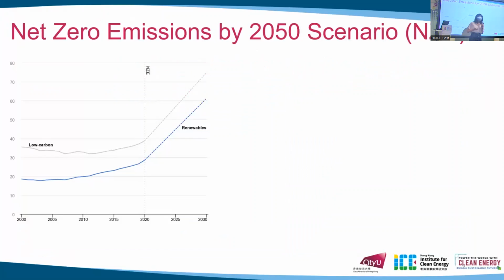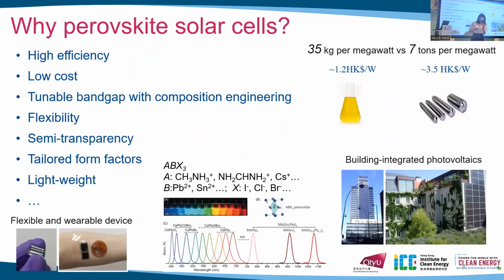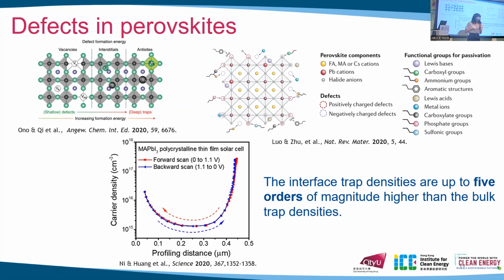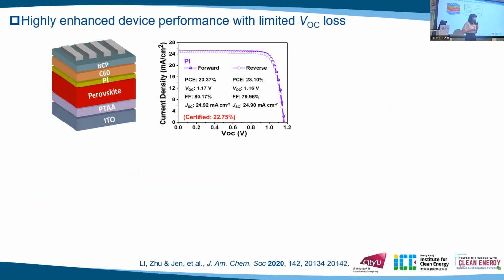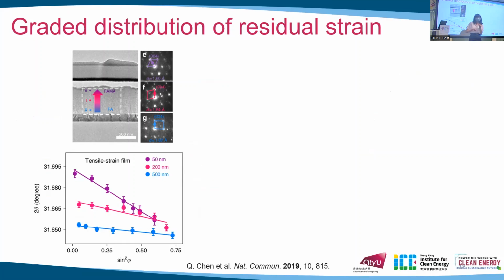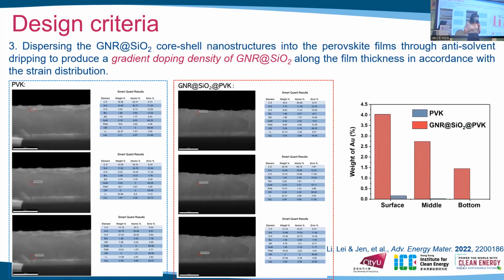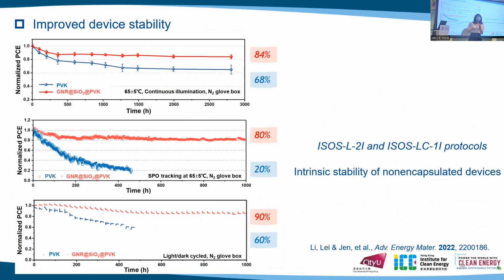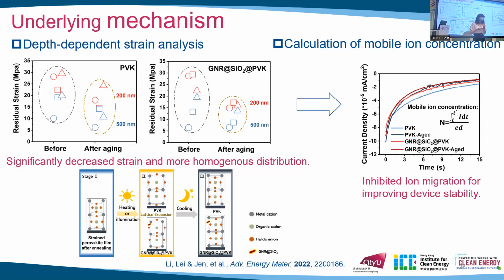ICE YS220429 LI Fengzhu MSE